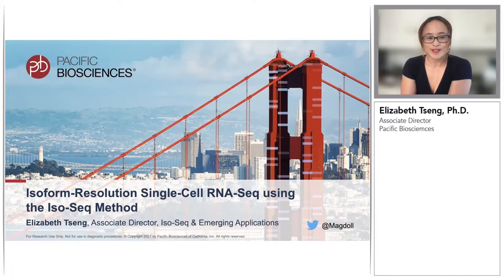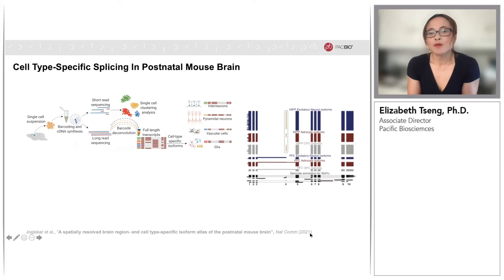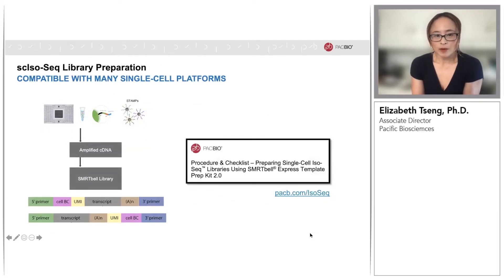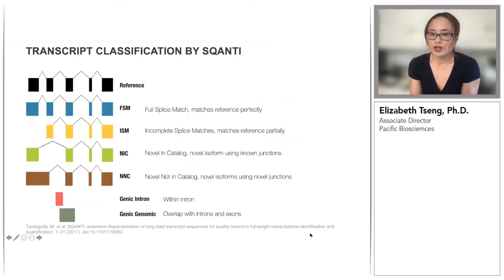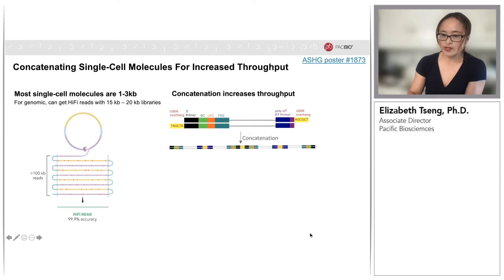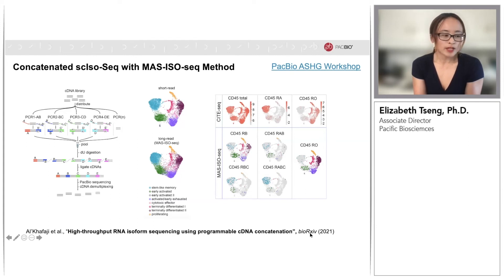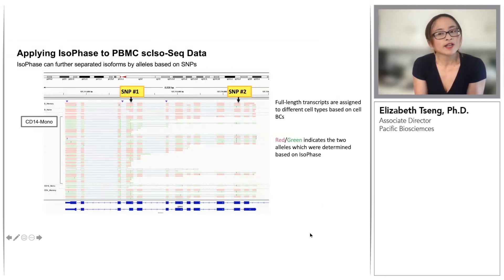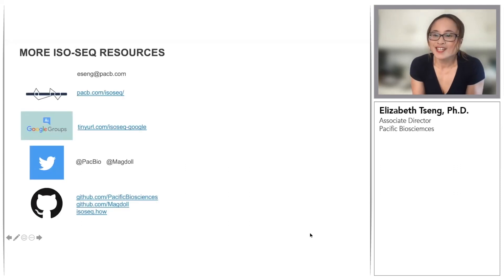Isoform-Resolution Single-Cell RNA-Seq Using the Iso-Seq Method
In this talk, Dr. Elizabeth Tseng demonstrates a throughput increase for the scIso-Seq method by concatenating single-cell molecules, increasing yield a minimum of 6-fold per SMRT Cell 8M. She explains the bioinformatics workflow for analyzing concatenated scIso-Seq data, which begins with de-concatenation, followed by tagging of UMI and barcode information that can be processed by the isoseq3 pipeline for deduplication. Reads are then aligned against the reference genome, followed by SQANTI3 for transcript classification against a reference annotation (ex: GENCODE) which produces an isoform-level sparse matrix to be analyzed with single-cell tools such as Seurat.

She also shows how to apply isoform-level phasing using a tool called IsoPhase, by first calling SNPs based on the deduplicated aligned reads, then using the full-length read information to identify the haplotypes, and finally assigning each isoform-haplotype its associated read counts. Since each read can be associated with its distinct cell type, this allows quantifying isoform expressions in an allele-specific and cell type-specific manner. Finally, she shows how this can be visualized using both standard genome browsers like IGV and long read-aware tools such as SWAN.